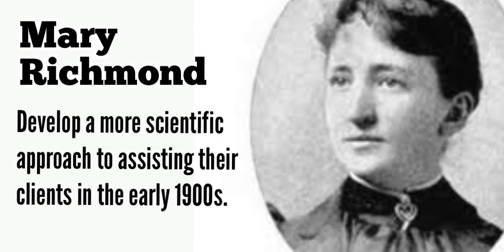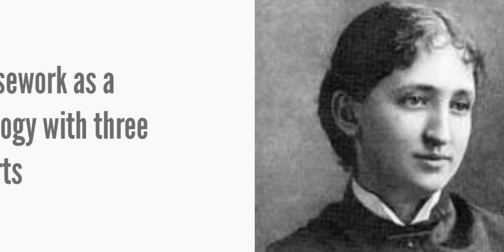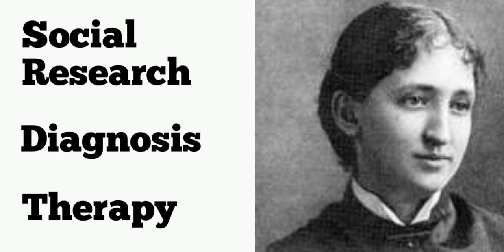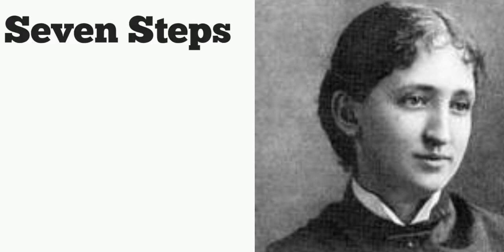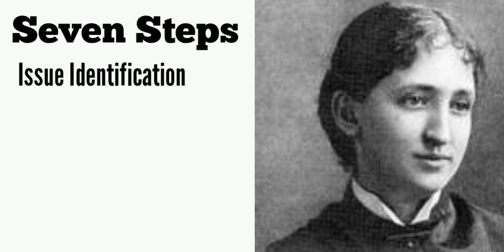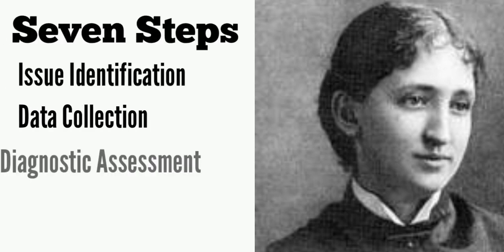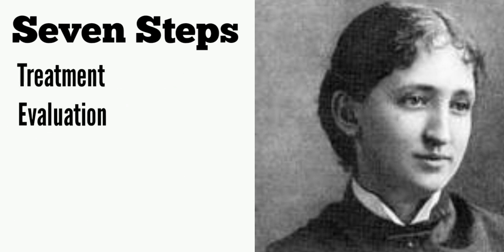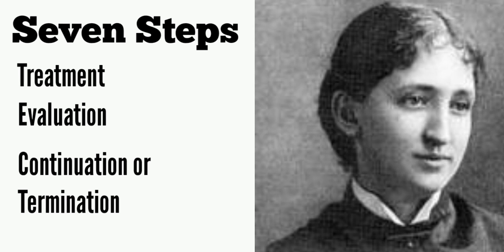Development of Casework [ History of Casework ]